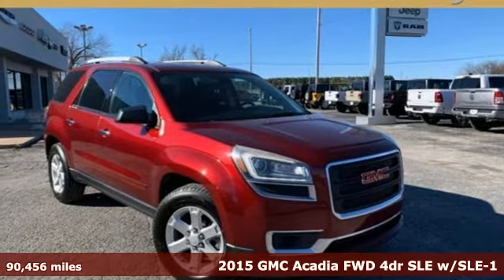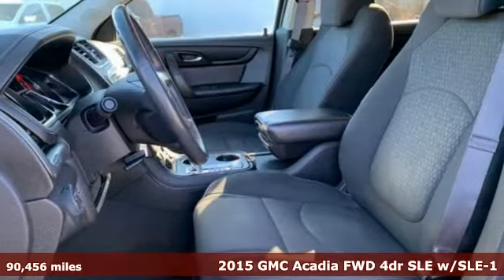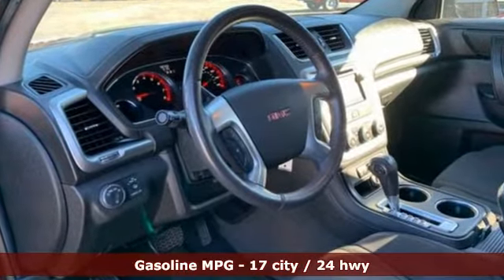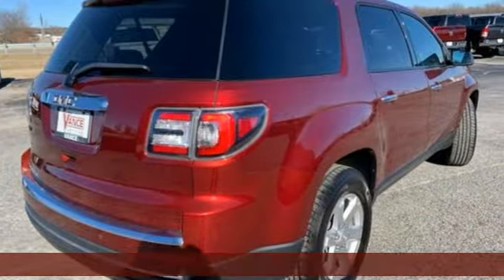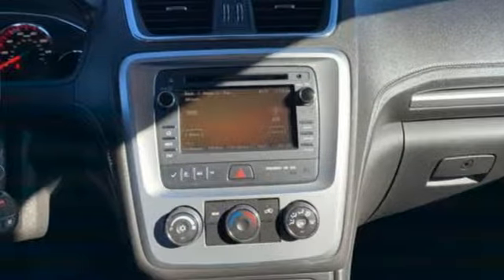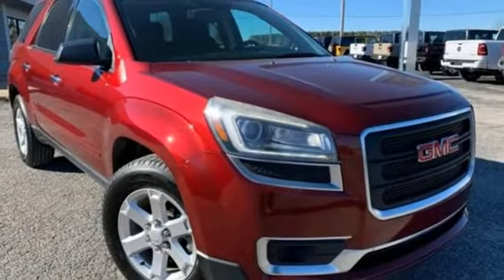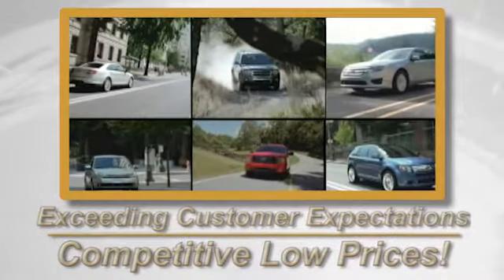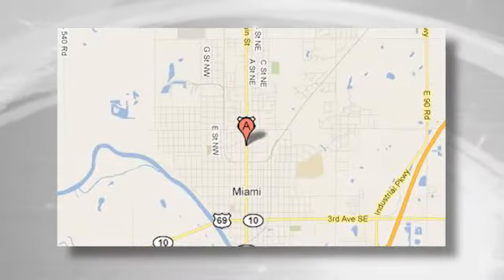Used 2015 GMC Acadia Tulsa OK Joplin, OK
Year: 2015
Make: GMC
Model: Acadia
Trim: FWD 4dr SLE w/SLE-1
Engine: 3.6L V6 Cylinder Engine
Transmission: AUTOMATIC
Color: Crimson Red Tintcoat
Interior: Ebony
Mileage: 90456
Stock #: FJ122050
VIN: 1GKKRNED0FJ122050
Very Nice. SLE trim. FUEL EFFICIENT 24 MPG Hwy/17 MPG City! 3rd Row Seat, Alloy Wheels, Onboard Communications System, Back-Up Camera, Rear Air, ENGINE, 3.6L SIDI V6, TRANSMISSION, 6-SPEED AUTOMATIC. AND MORE! KEY FEATURES INCLUDE: Third Row Seat, Rear Air, Back-Up Camera, Onboard Communications System, Aluminum Wheels. Rear Spoiler, Privacy Glass, Keyless Entry, Child Safety Locks, Steering Wheel Controls. OPTION PACKAGES: AUDIO SYSTEM, COLOR TOUCH AM/FM/SIRIUSXM RADIO WITH CD PLAYER 6.5 diagonal touch-screen display, USB port and auxiliary input jack (STD), TRANSMISSION, 6-SPEED AUTOMATIC (STD), ENGINE, 3.6L SIDI V6 (281 hp [210 kW] @ 6300 rpm, 266 lb-ft of torque @ 3400 rpm [359.1 N-m]) (STD). GMC SLE with Crimson Red Tintcoat exterior and Ebony interior features a V6 Cylinder Engine with 281 HP at 6300 RPM*. EXPERTS ARE SAYING: Edmunds.com's review says With a big cargo hold, a comfortable ride and generous standard features, the three-row 2015 GMC Acadia ably meets the needs of crossover SUV shoppers. It's one of our top picks.. Great Gas Mileage: 24 MPG Hwy. All prices include all applicable rebates and incentives. Pricing analysis performed on 1/3/2020. Horsepower calculations based on trim engine configuration. Fuel economy calculations based on original manufacturer data for trim engine configuration. Please confirm the accuracy of the included equipment by calling us prior to purchase.

Address:
510 N Main St